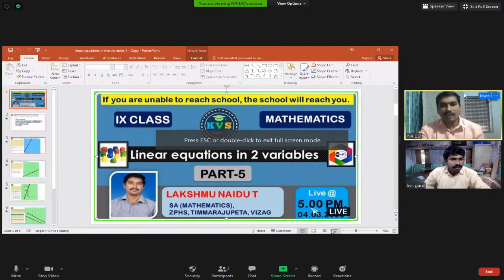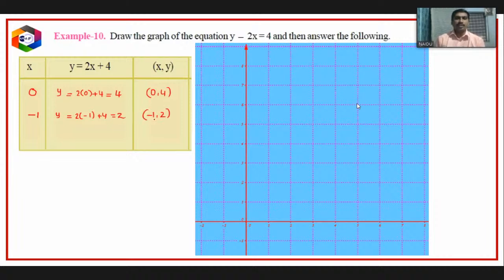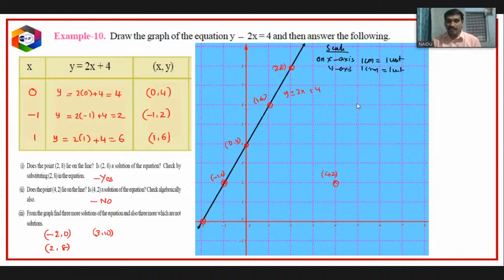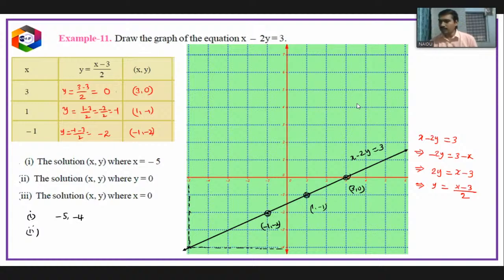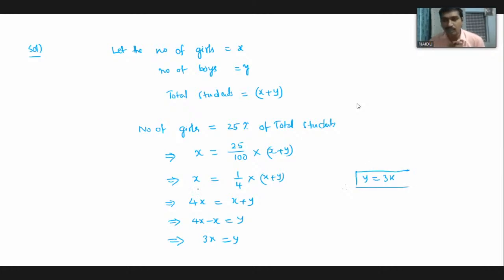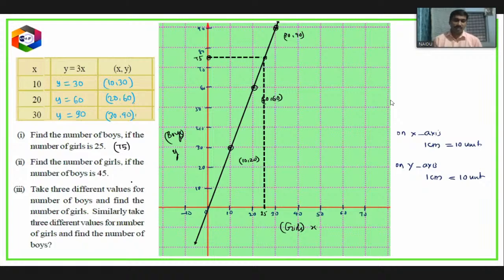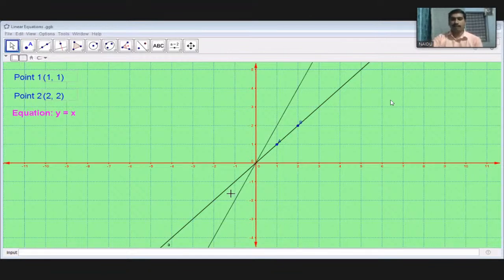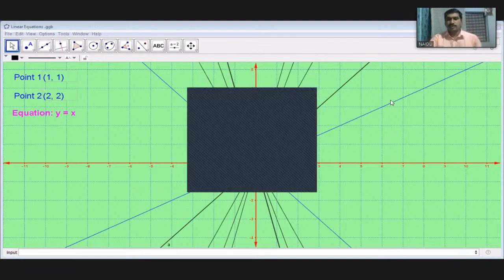IX CLASS MATHEMATICS: Linear equations in 2 variables part-4